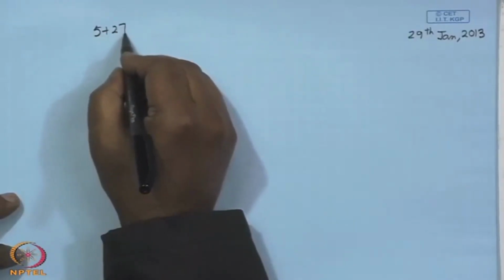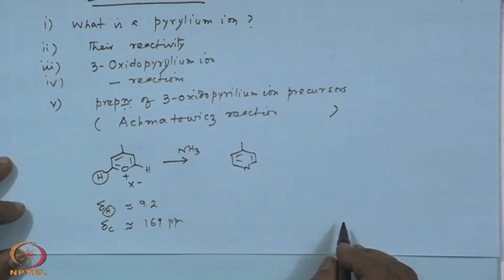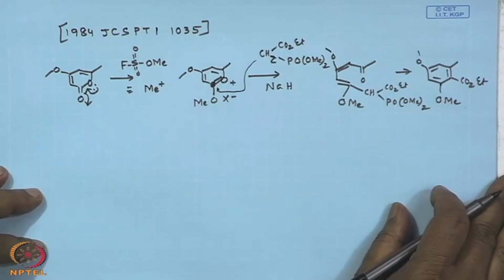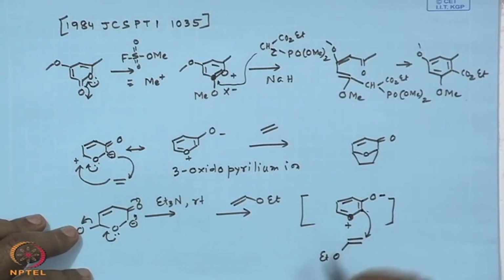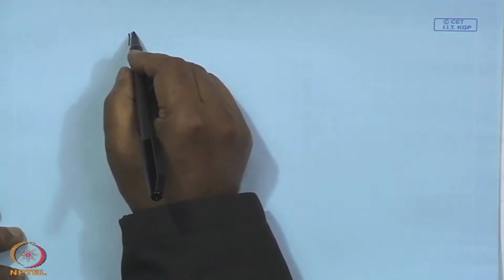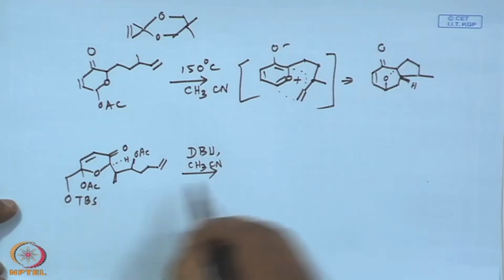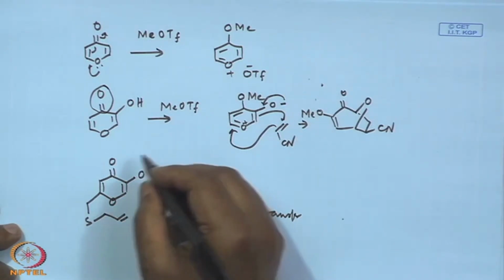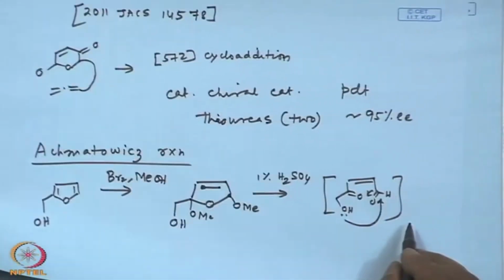[5 plus 2] Cycloaddition